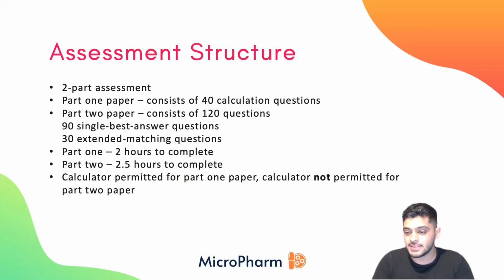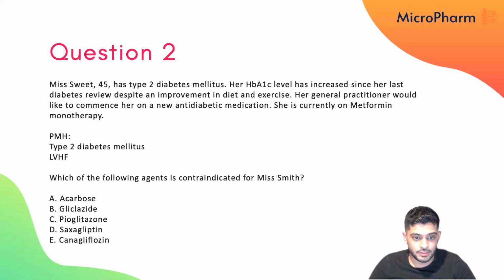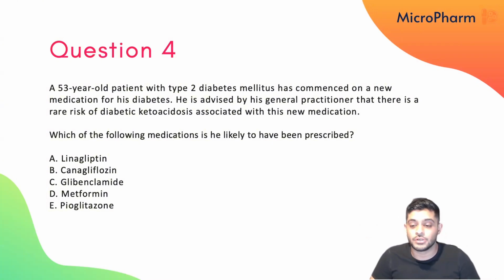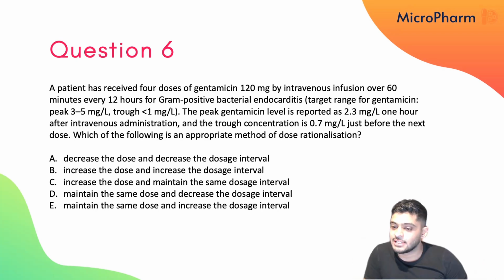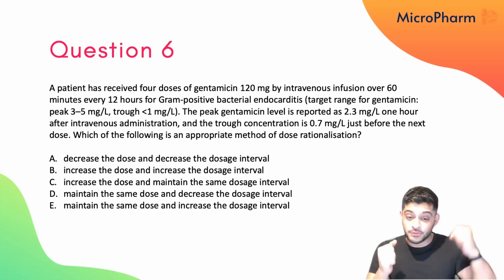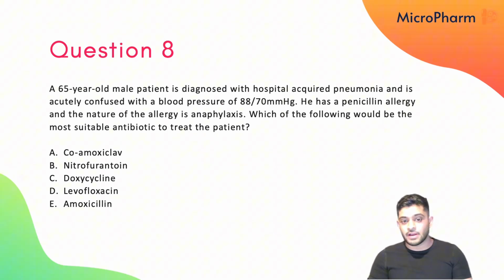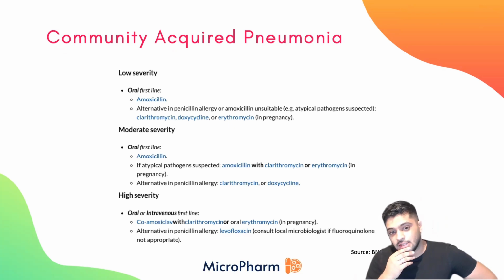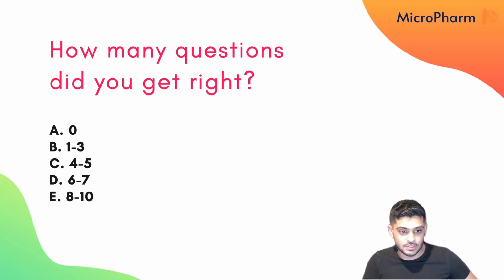Prepare for the GPhC Registration Assessment in 70 Days | Day 9